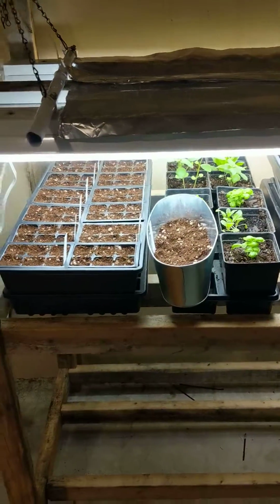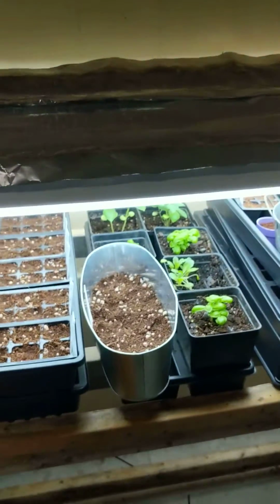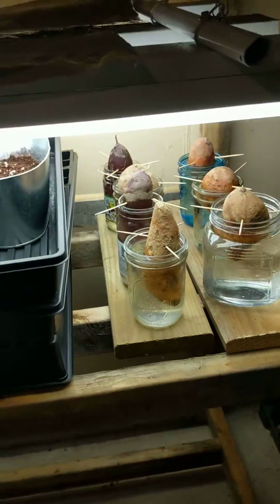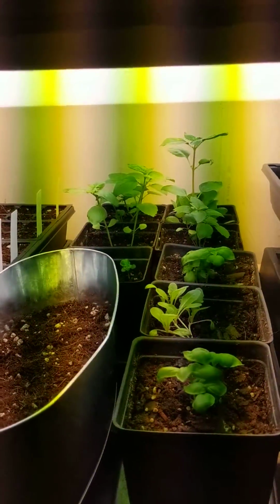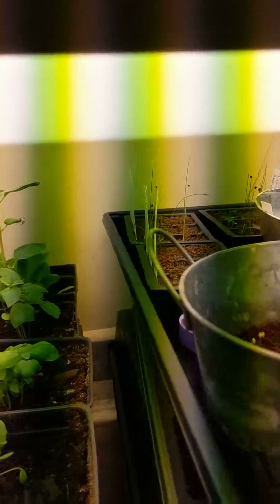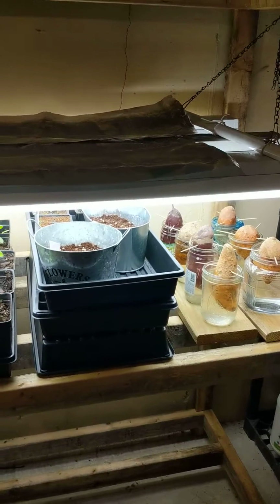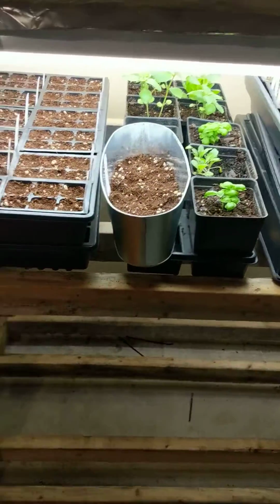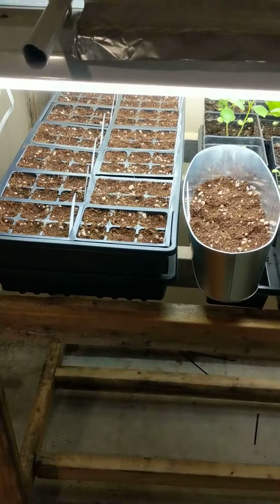2019 Vegetable Garden seed starts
starting herbs, and cold weather crops indoors for my vegetable garden. Grow sweet potatoes, thyme, spinach, and more